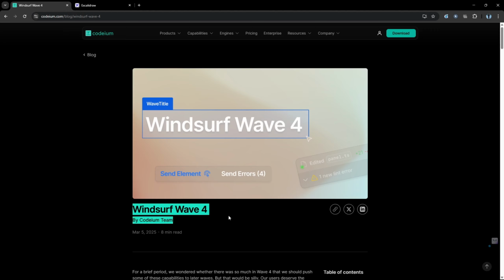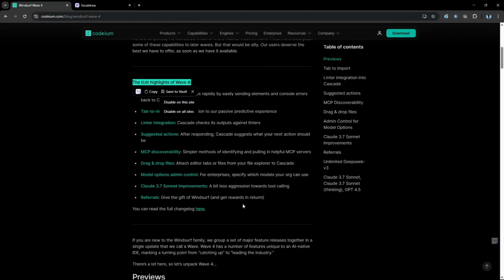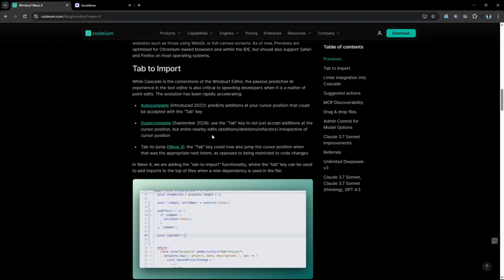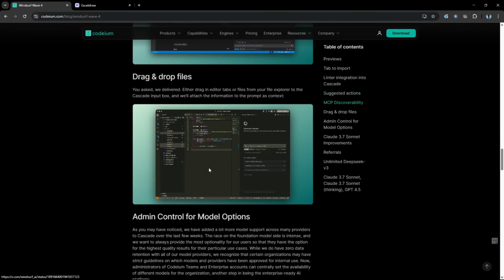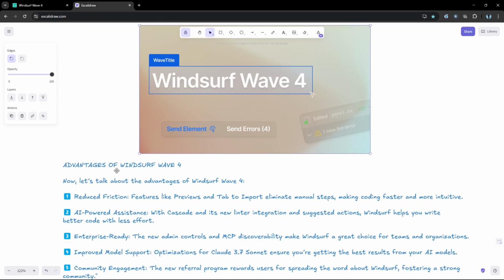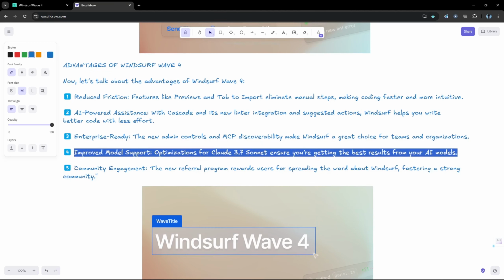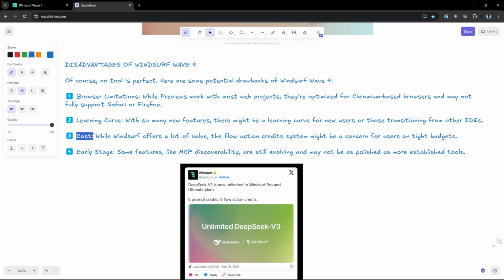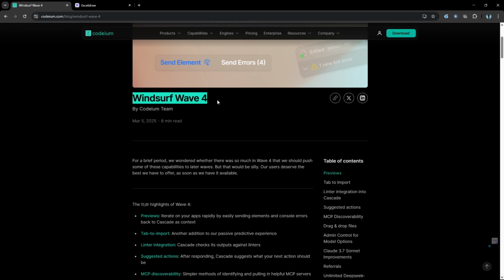Windsurf Wave 4’s New Features Will Blow Your Mind! | Top 9 Features | Video SKSR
We’re diving deep into Windsurf Wave 4, the latest update to the AI-native IDE that’s transforming the way developers code. From AI-powered features like Previews and Cascade to enterprise-ready tools like admin controls and MCP discoverability, we’ll break down everything you need to know about this game-changing update. Whether you’re a seasoned developer or just starting out, Windsurf Wave 4 has something for everyone.

This channel is your go-to destination for everything AI tools, WordPress, and Google Blogger. From powerful SEO tips to expert insights, we cover it all to help you grow your online presence effortlessly.

✅ What to Expect:

Latest AI tools to boost productivity
WordPress tutorials and customization tips
Google Blogger hacks for better content management
Proven SEO strategies to drive more traffic